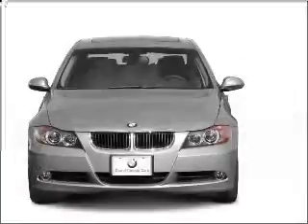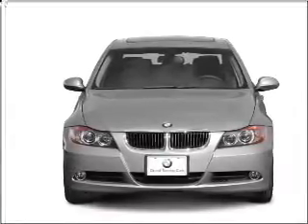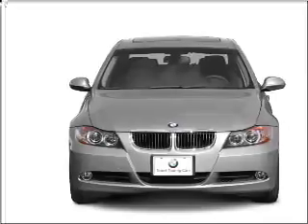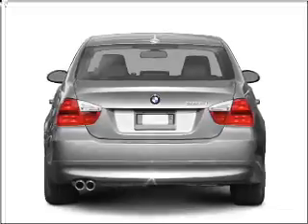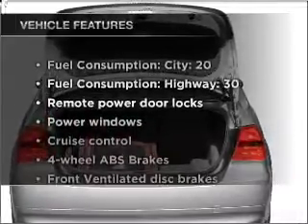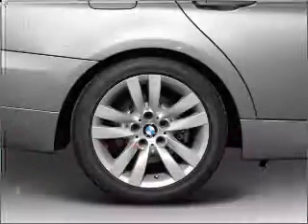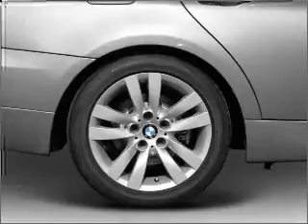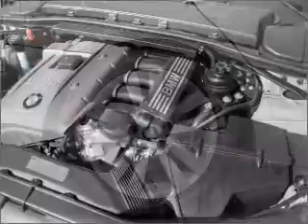2007 BMW 3 Series - Lithonia GA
Year: 2007
Make: BMW
Model: 3 Series
Trim: 328i
Engine: 3.0 liter inline 6 cylinder 24 valve
Transmission:
Color: Green
Mileage: 40203
Address:
7969 Mall Pkwy